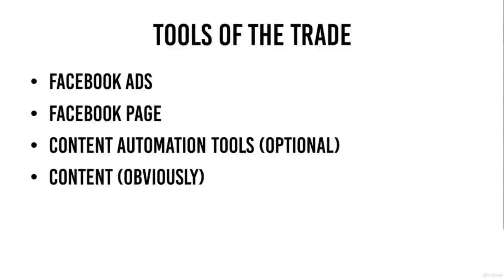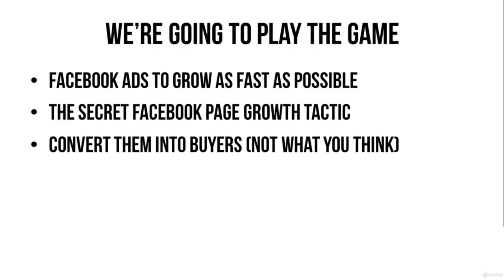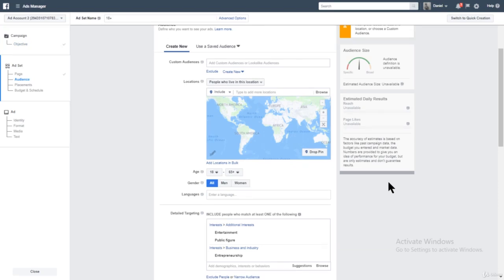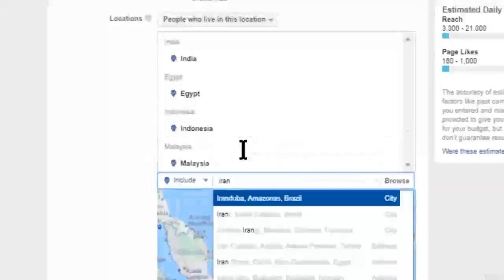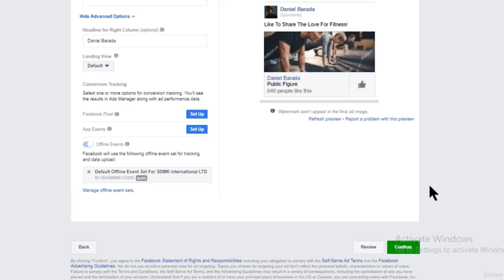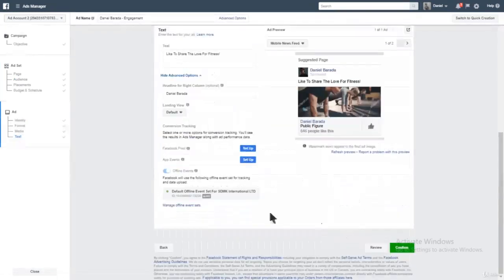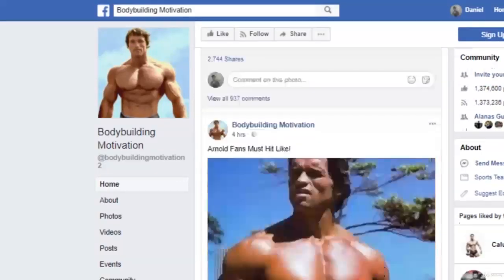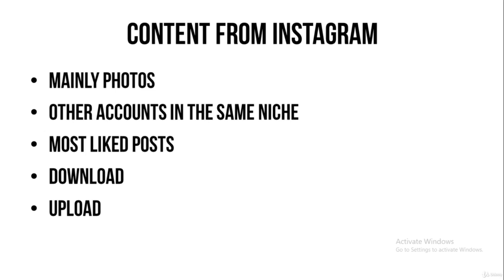Facebook courses | Facebook Light Speed System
1. Introduction And The Tools Of The Trade
2. No Reach = No Growth
3. The Light Speed Method - 5000 Likes Over Night
4. Creating Viral Content